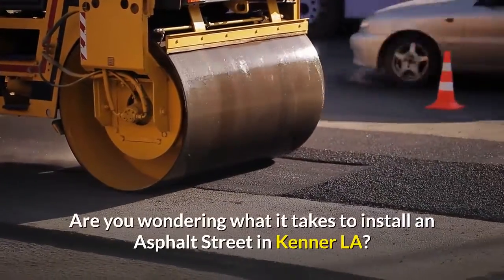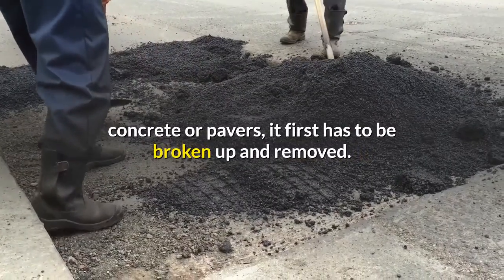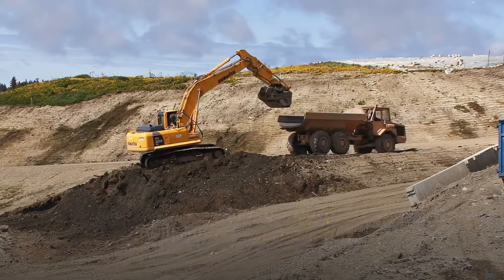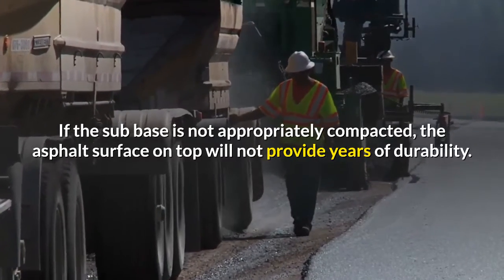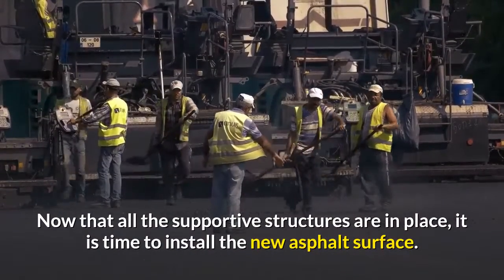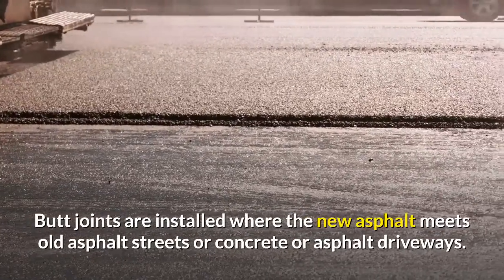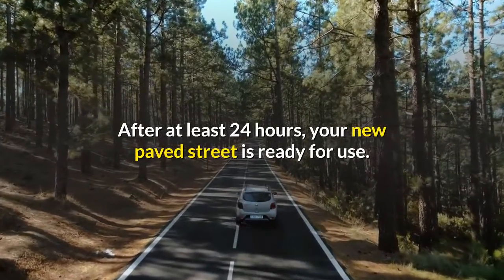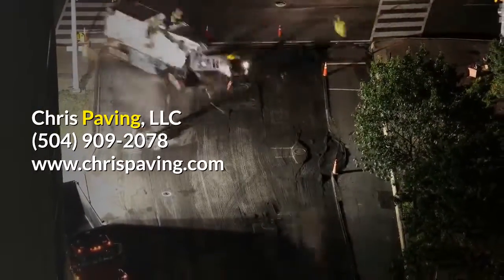Street Paving Kenner LA Process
Kenner LA Street Paving Process

Are you wondering what it takes to install an Asphalt Street in Kenner LA? Here is an overview of the process. Chris Paving LLC is the go to Paving Contractor in Kenner.

The first step is demolition and removal. Whatever surface is currently present, whether it be asphalt, concrete or pavers, it first has to be broken up and removed. We use whatever equipment is necessary to remove and demolish the current surface, bobcats, forklifts, and large dump trucks. The next step is to prepare the surface for paving, including grading and sloping. The surface is graded to ensure that water will run-off appropriately, thus minimizing the risk of potholes, cracks, and heaving developing on the surface. Next is one of the most important parts, which is preparing the sub base. During the installation, base thickness, base stability, and compaction are essential steps. If the sub base is not appropriately compacted, the asphalt surface on top will not provide years of durability. Prior to proceeding with the installation, this sub base is tested with a heavy truck, to ensure it is compacted properly.

The binder layer is then added on top of the sub base. The binder layer is large aggregate mixed with oil, which is strong and durable.

Now that all the supportive structures are in place, it is time to install the new asphalt surface. The surface asphalt is made up of small aggregate, sand, and oil, which creates the jet black appearance, and allows for a smooth surface. Now that the asphalt is installed, it must now be integrated with surrounding streets and driveways. Butt joints are installed where the new asphalt meets old asphalt streets or concrete or asphalt driveways. Attention is paid to the grading, so that water will run off properly.

Now that installation is complete, a roller truck is used to ensure that everything is smooth and compact.  This will ensure that small rocks are not butting through the smooth surface.

After at least 24 hours, your new paved street is ready for use.

Chris Paving, LLC has been paving streets since 1997 in Kenner and surrounding areas. Call today for a free estimate on your street paving project.